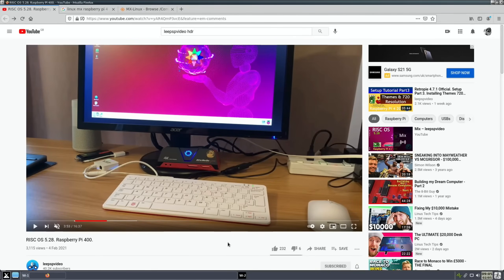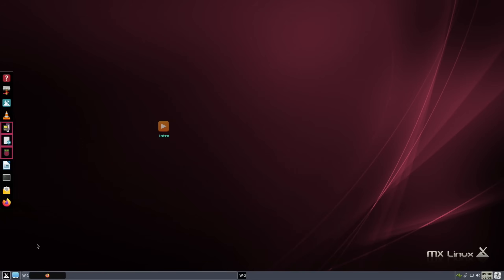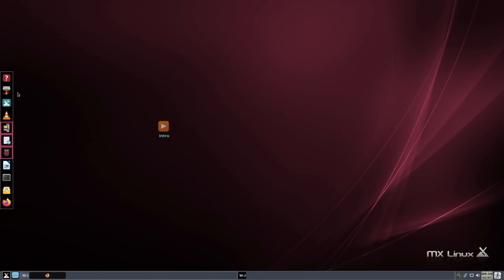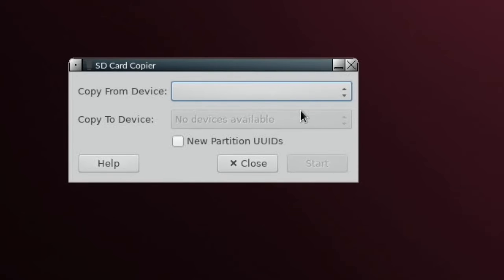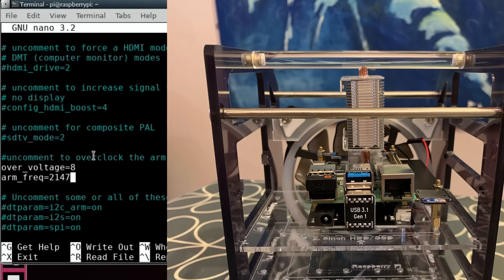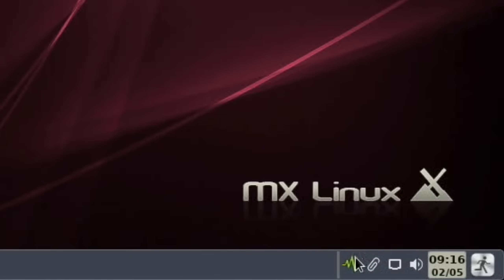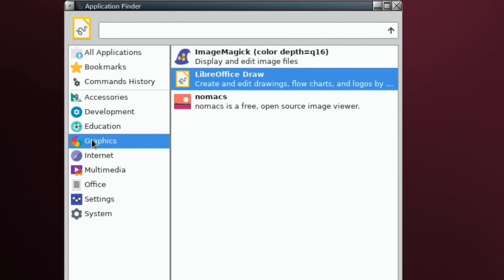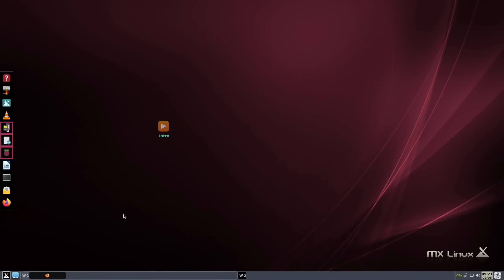MX Linux Raspberry Pi 4 / 400. One of my Favourite Pi Operating systems.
MX Linux Raspberry Pi 4 / 400 Another great OS!

This is one of the best OS experiences on Pi 4 / 400 and it’s still in beta

compatible with Pi 3, 4 and 400 supports USB or SD card boot

Fluxbox-RaspberryPi Respin “Ragout” (Beta)

My videos